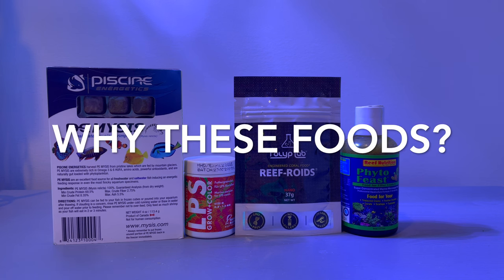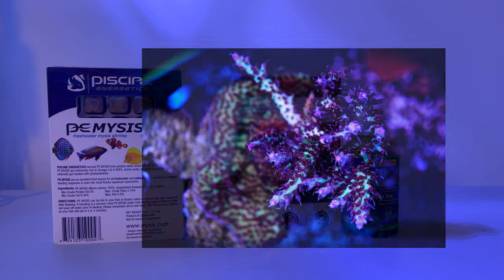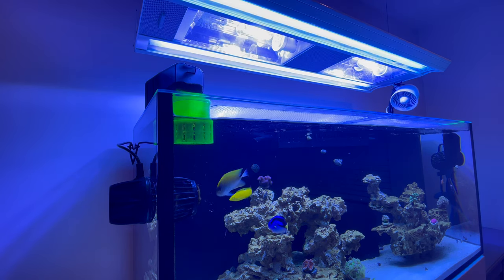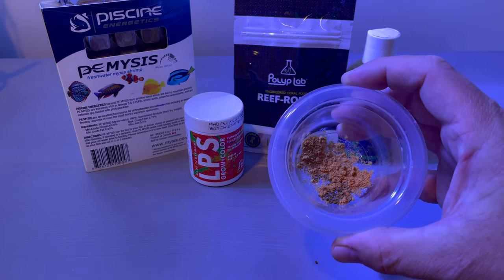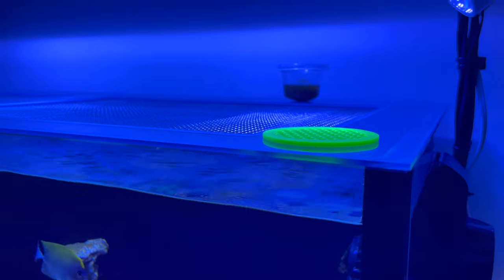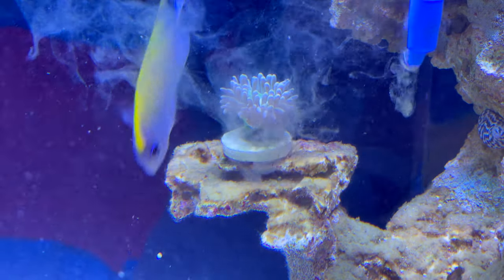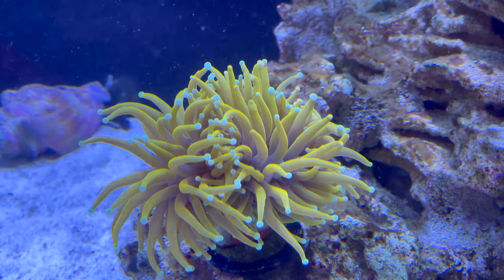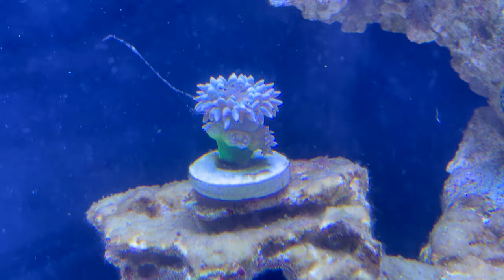A coral food recipe with feeding tips and tricks for boosting GROWTH and COLORATION!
Come check out the staple set of foods I feed my SPS, LPS, and softies. I'll also walk you through my process for feeding the corals and talk about why I think my approach has been so successful.